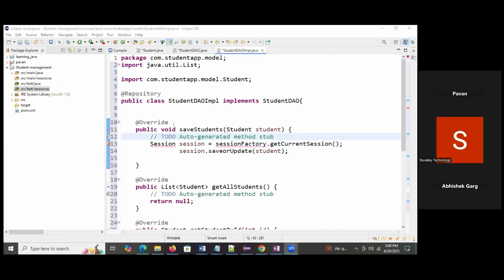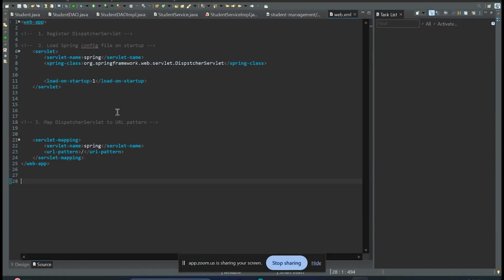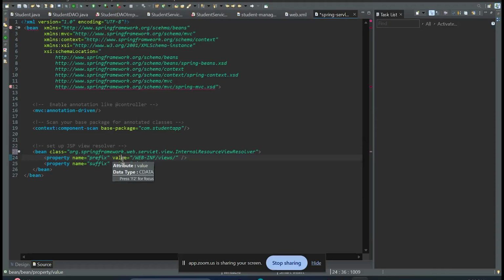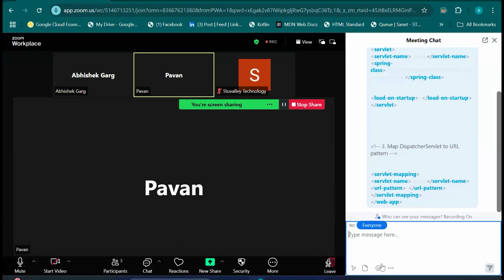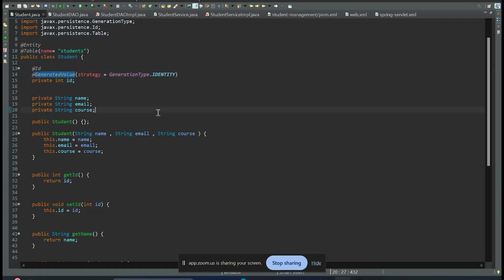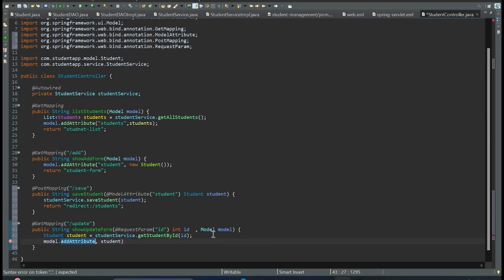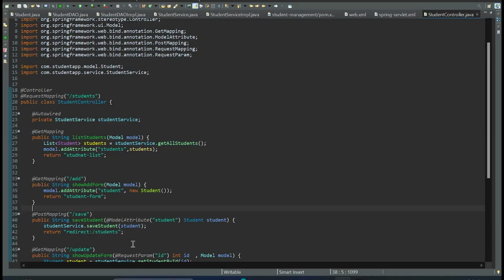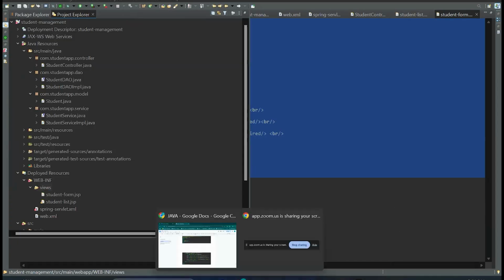MVC Architecture | Model-View-Controller Explained with Real-Life Examples | Prayug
Confused about how web apps are structured behind the scenes? This video gives you a clear and beginner-friendly introduction to the MVC Architecture — one of the most widely used design patterns in software development, especially in frameworks like Spring MVC, Django, ASP.NET, and Ruby on Rails.

✅ What You’ll Learn:
📌 What is MVC Architecture?
MVC stands for Model-View-Controller

It's a design pattern that separates an application into three interconnected components:
🔹 Model – Manages the data and business logic
🔹 View – Handles the user interface (what the user sees)
🔹 Controller – Processes user input and connects the Model with the View

🛠️ Roles of Each Component:
1️⃣ Model
Represents data and logic

Interacts with the database or backend services

Contains business rules and application state

Example: A User model that saves name, email, and password to a database

2️⃣ View
Represents the presentation layer

Displays data received from the Model

Can be an HTML page, UI screen, or template

Example: A login page, a dashboard, or a product detail screen

3️⃣ Controller
Receives user input (clicks, form submissions, requests)

Processes requests, updates the Model, and selects the appropriate View to display

Acts as a middleman between the View and Model

🔄 MVC Flow Explained:
User interacts with the View (e.g., submits a form)

The Controller receives the input and processes it

Controller calls the Model to fetch or update data

The Model sends the data back to the Controller

The Controller passes data to the View

The View renders the updated interface to the user

🌐 Where Is MVC Used?
Web applications: Spring MVC, Django, ASP.NET MVC

Desktop apps: JavaFX, .NET Framework

Mobile apps: iOS (MVC approach)

Frontend frameworks like Angular and React loosely follow similar patterns (MVVM, Component-based MVC)

🧠 Benefits of MVC:
Separation of concerns = cleaner code

Easier to debug and maintain

Supports parallel development (UI, backend, logic teams can work separately)

Makes large applications more scalable